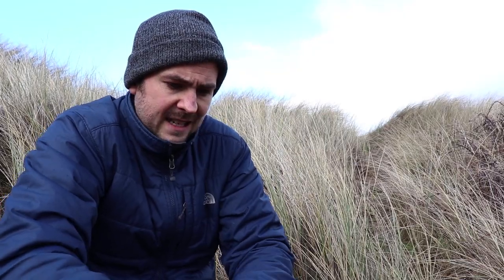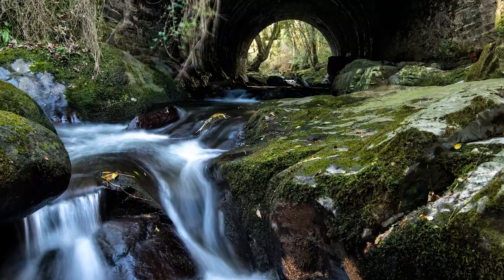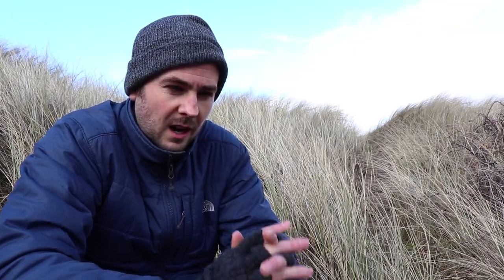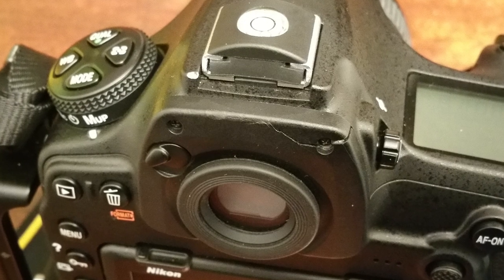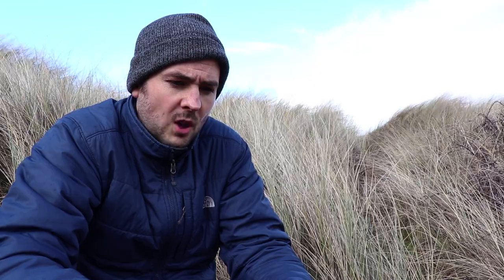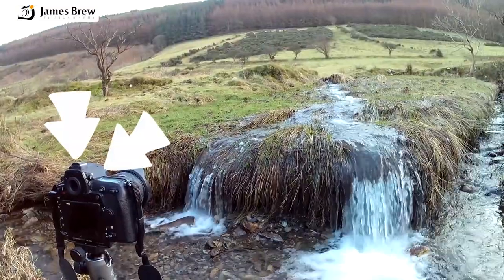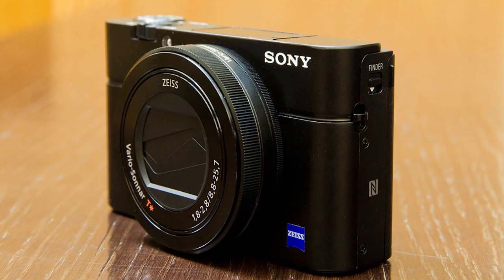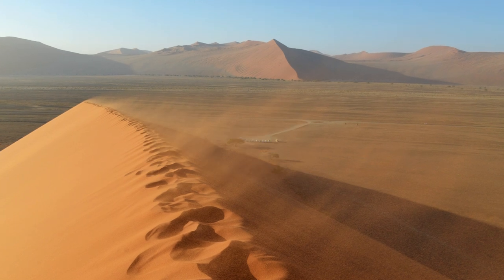Broken Nikon D850 - How did I manage to break it?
So my beautiful Nikon D850 is broken! Thankfully it's fixable but it's going to mean an official Nikon repair process of up to 10 weeks. I'm pretty gutted with myself but accidents happen in photography and it's just something you have to accept. It definitely could have been far worse I guess. In this video I outline how I broke the camera and what I'm going to do photography wise while I wait for its return.